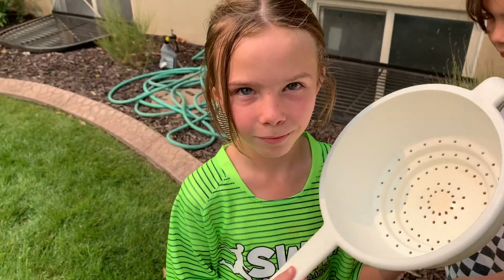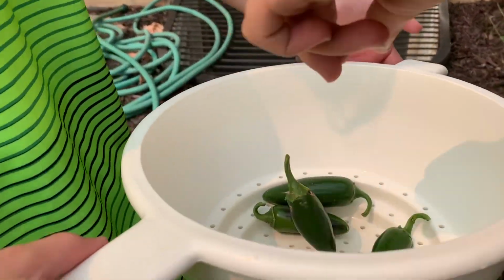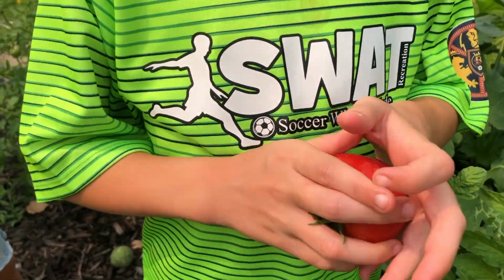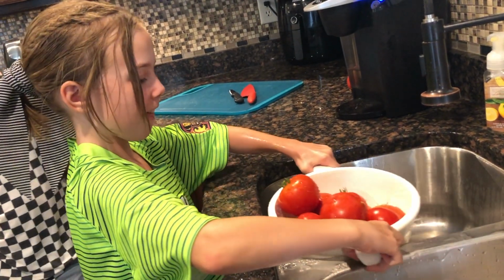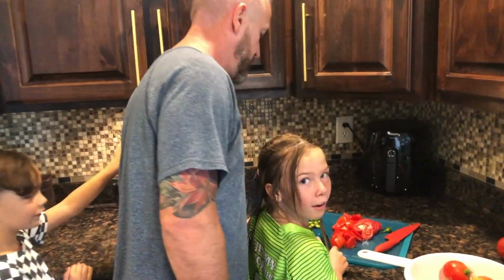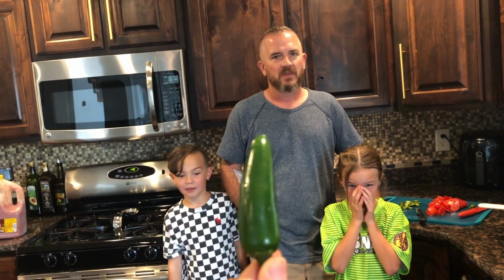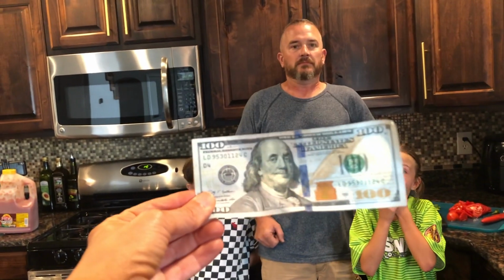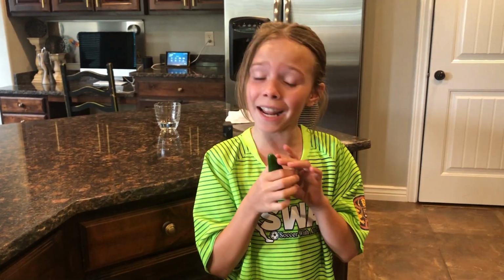ONE HUNDRED DOLLAR $100 Hot Pepper Challenge while family makes salsa!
In todays vlog, That Adventure Squad makes some yummy Salsa out of tomatoes and Jalapenos we grew in our own garden! We have $100 Challenge for who can eat a Jalapeno! Watch and see who wins!